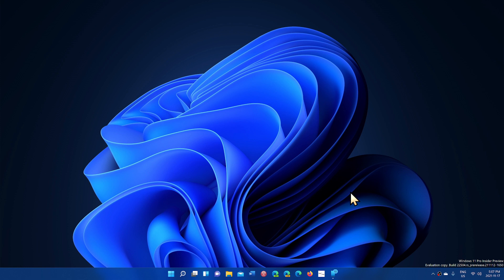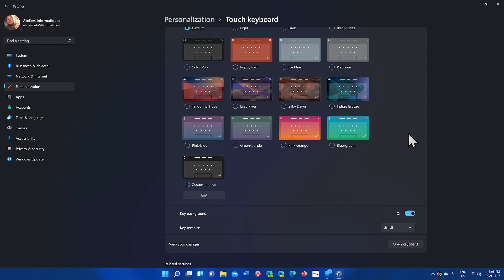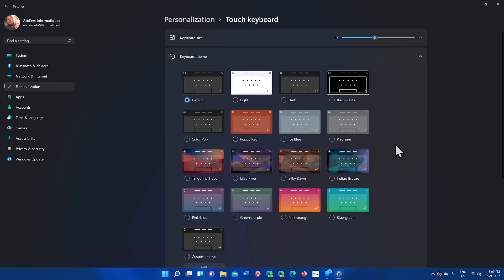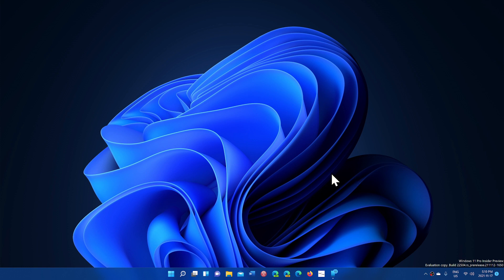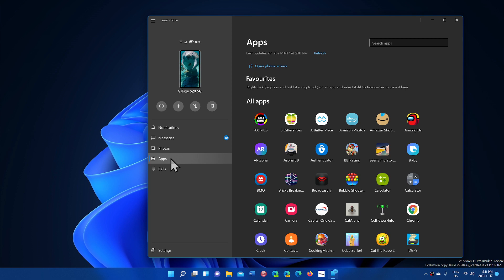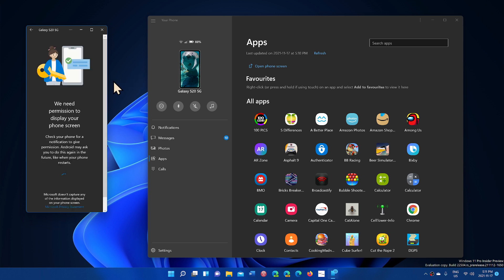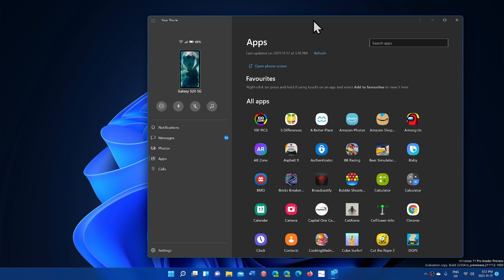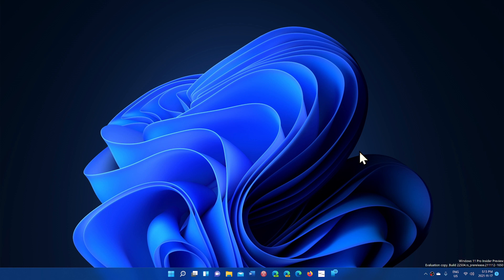Quick look Windows 11 Insider preview Build 22504 DEV Channel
Taking a look at the latest build of Windows 11 DEV Channel 22504